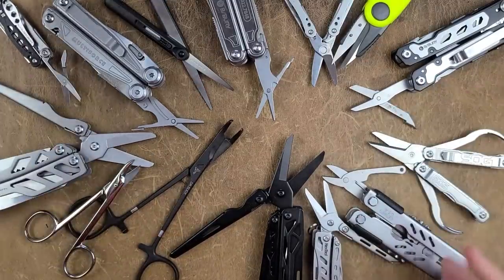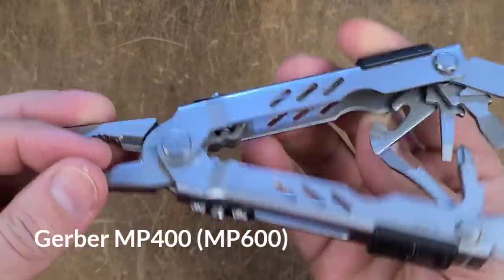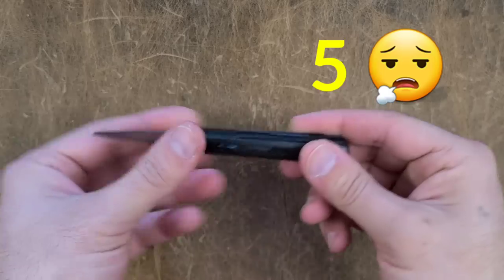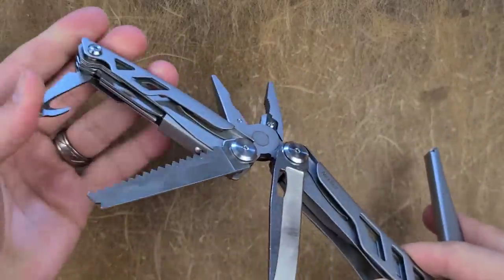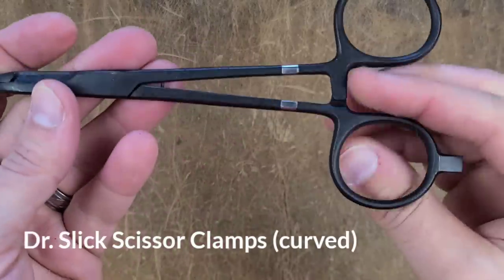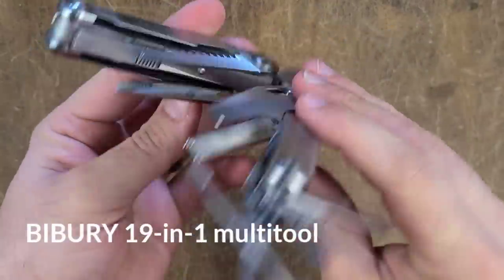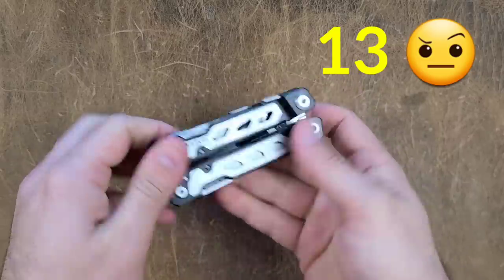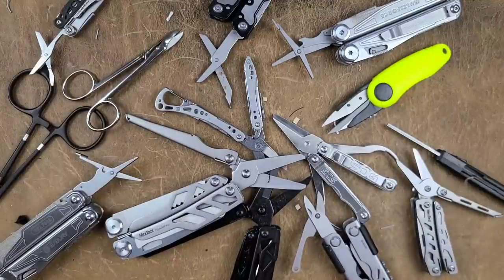✂️ The Best EDC Scissors #3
This is my third and hopefully final video dedicated solely to EDC Scissor...at this point we have enough data to make a strong recommendation of which multitool and dedicated scissors to get.

0:00 Start
0:25 Gauntlet items

0:47 SUPIA Folding Scissors
(DONT BUY THIS!!!)

1:04 Leatherman Style PS

1:27 Leatherman Style CS (Micra)

1:53 Gerber MP400 (MP600)
MP600 Pro Scout

2:21 SOG Snippet

3:33 Pencut
DONT BUY!

3:59 Nextool Mini Flagship

5:03 Nextool 11-in-1

5:42 Nextool Flagship Pro

6:11 Klein (Heritage) G102S

7:46 Dr. Slick Scissor Clamps

9:51 BIBURY 19-in-1 Multitool

10:20 Multiforce Multitool

11:05 Bibury $10 Multitool

11:38 FINAL RESULTS!

11:57 Conclusions